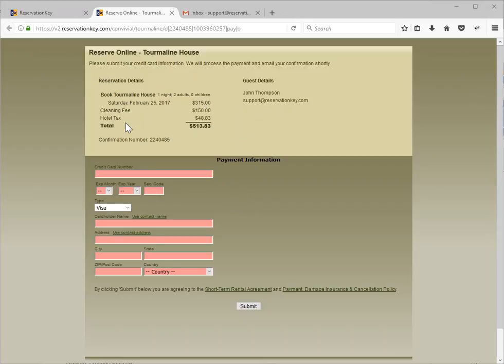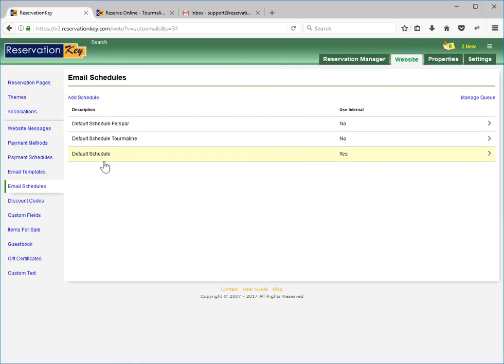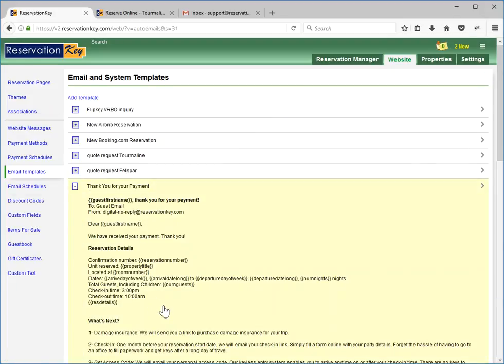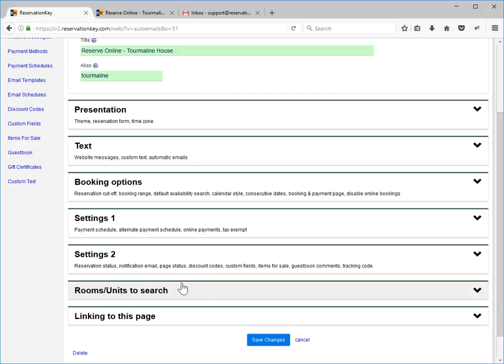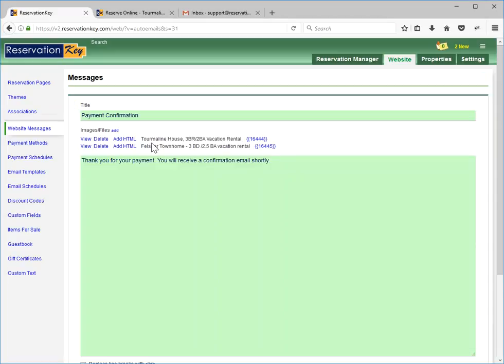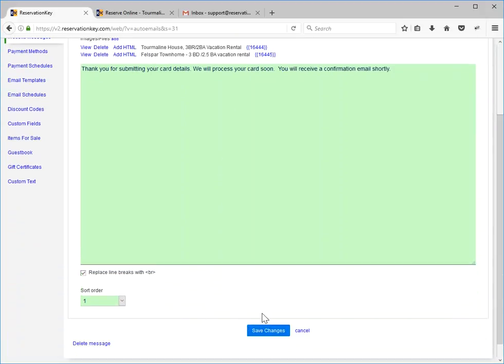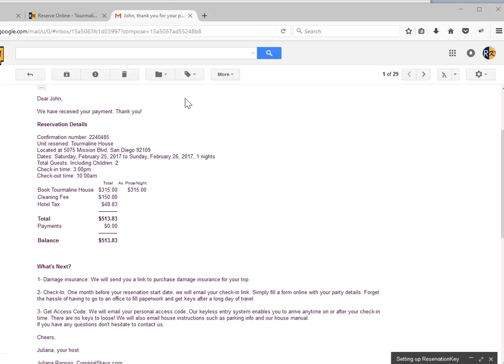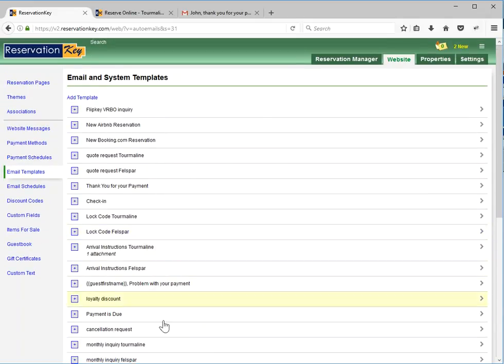submitting payment details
new features - email confirmation and payment confirmation message